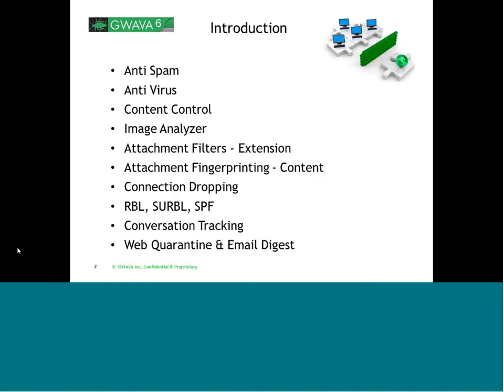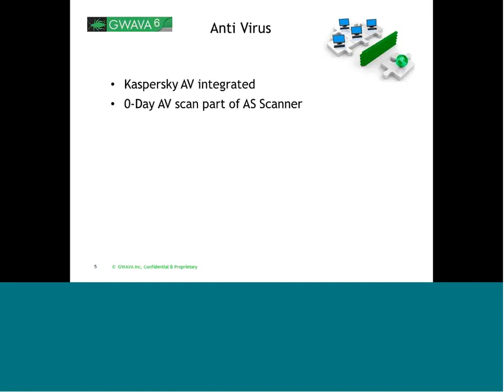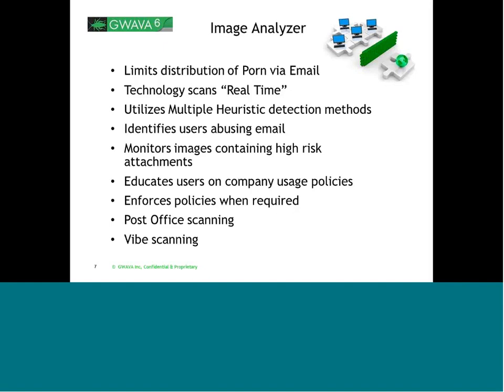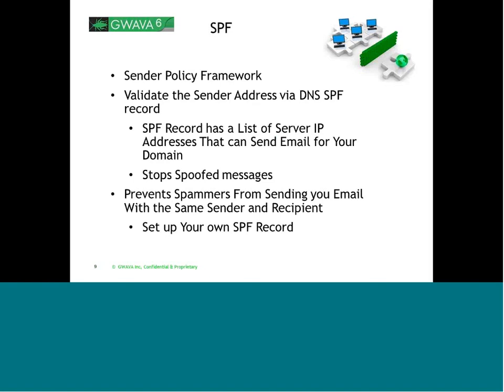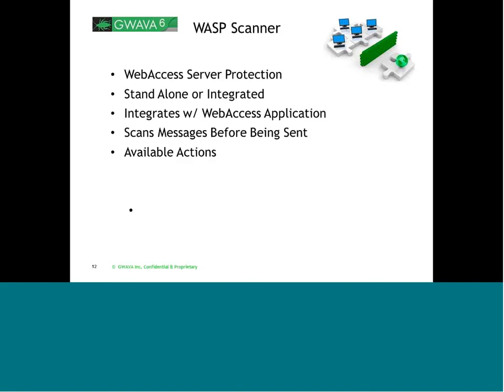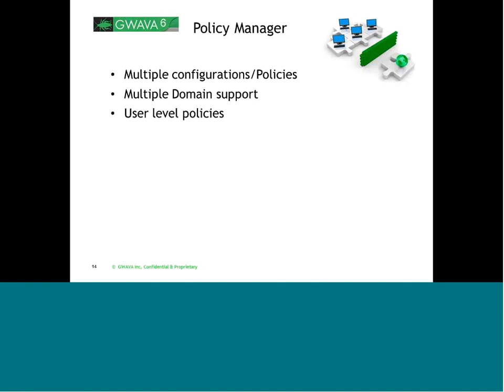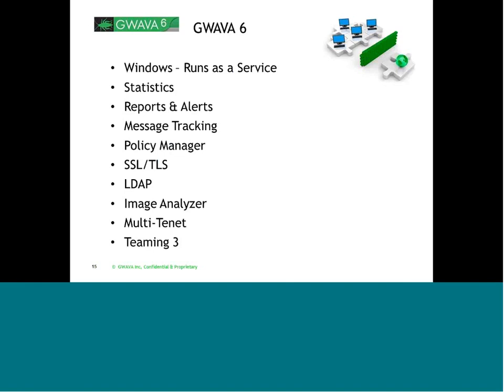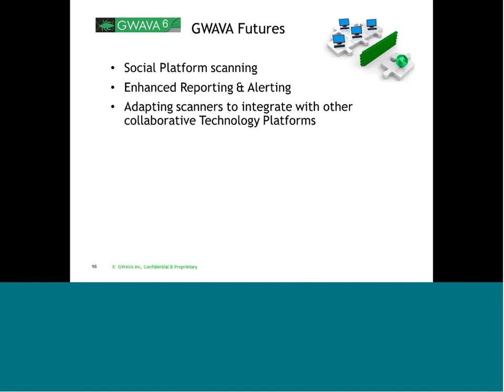Novell Tech Training Webinar Vol 28 GWAVA 6 (9/22/11)